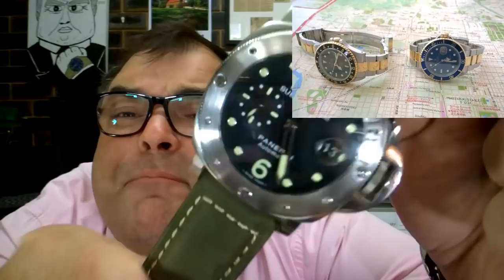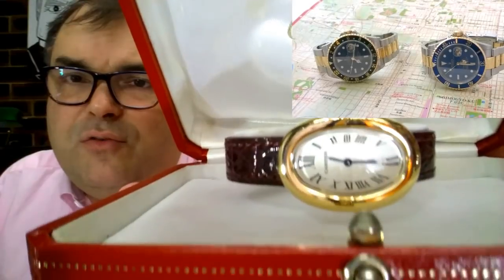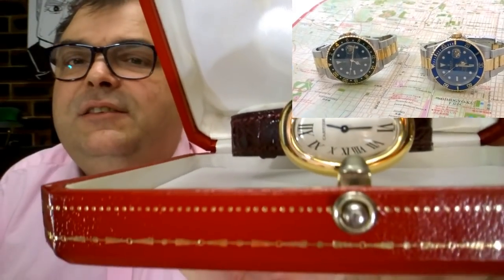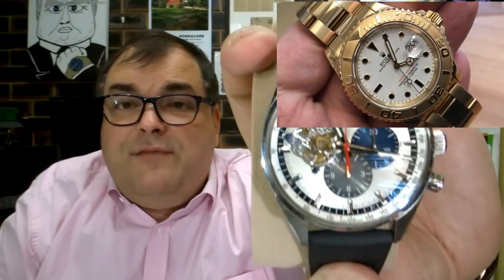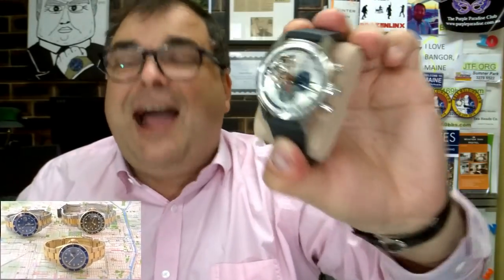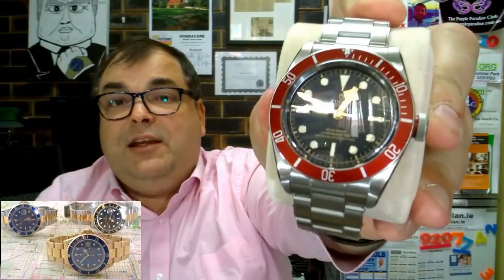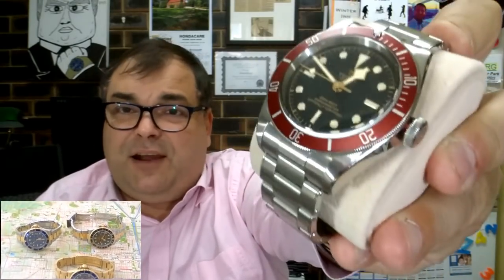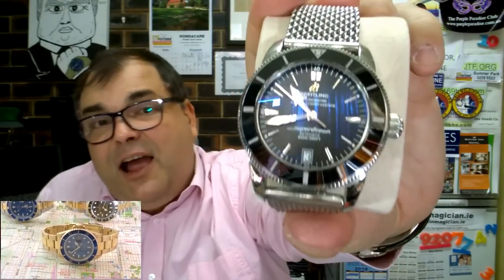PAID WATCH REVIEWS - Wayne's growing watch collection for the bigger guy